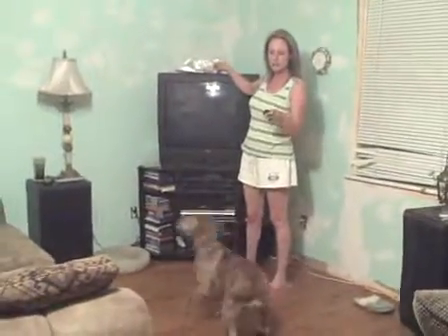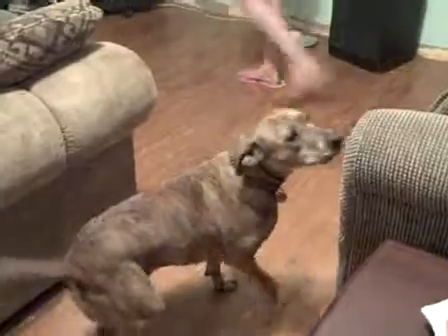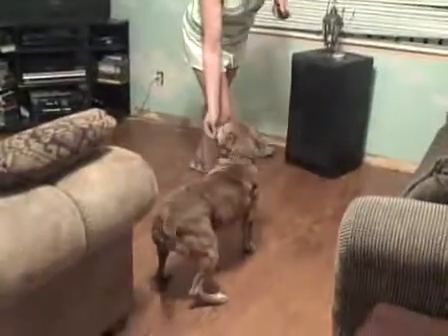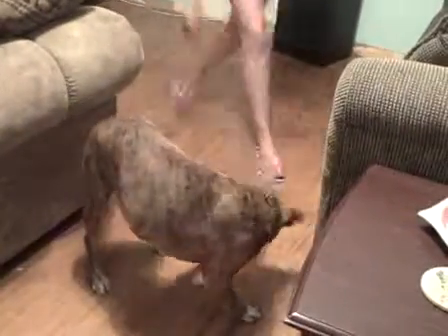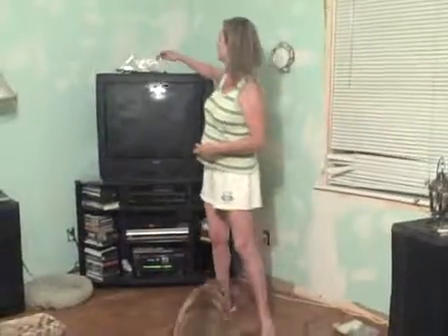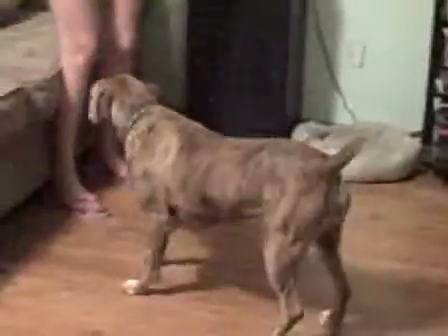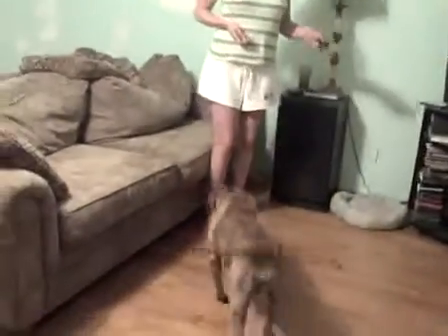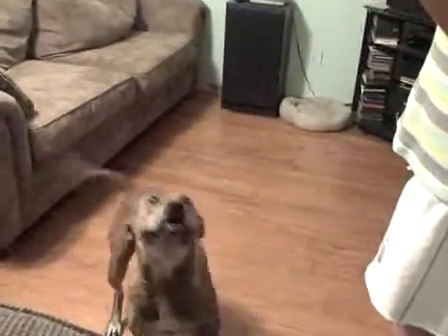Tigger's first training session where she learns to sit on command in just under 7 minutes! Smart girl : D